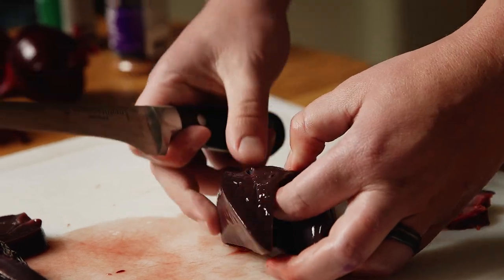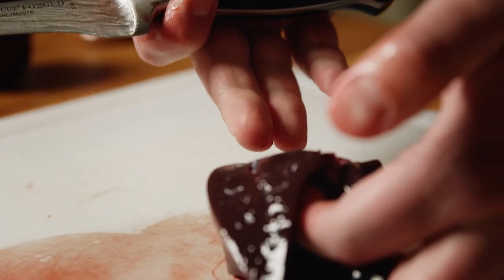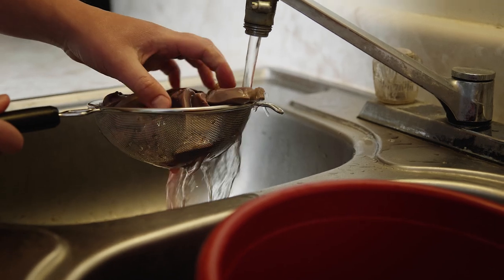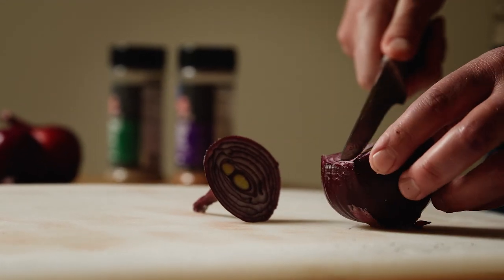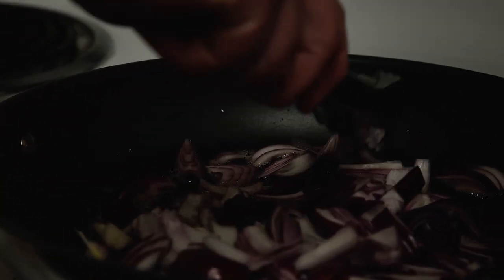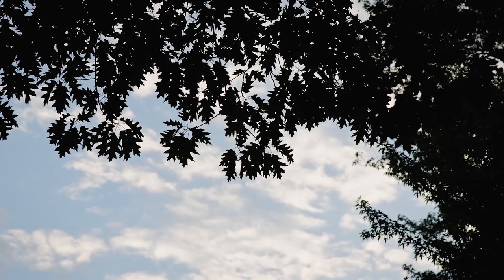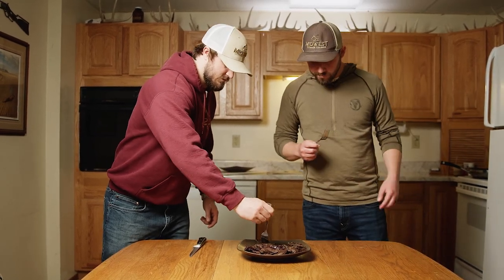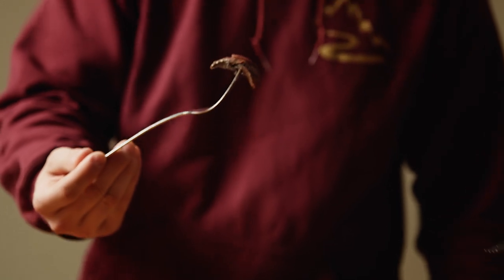How to cook Deer Liver | S1E01 | Primal Plate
Deer liver, the overlooked wild game treat. Tasty, unique, and ultra nutritious. Watch and learn how easy it is to prepare this woodland meal.